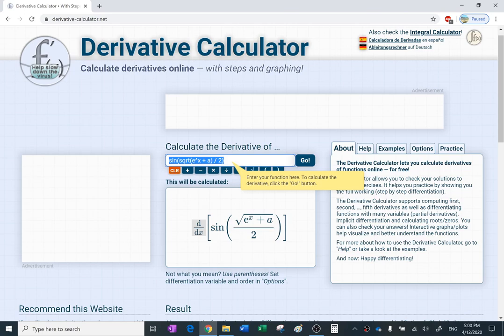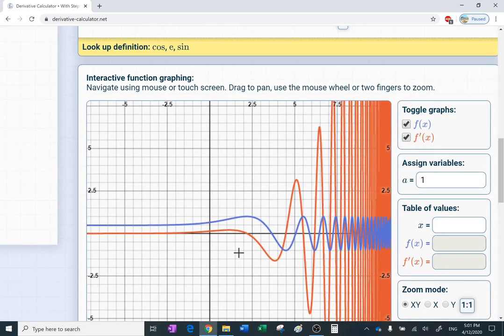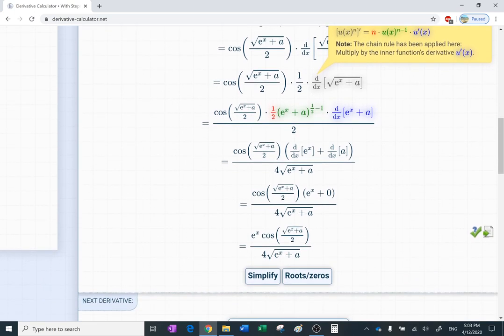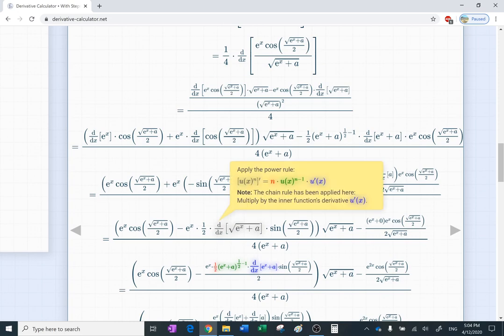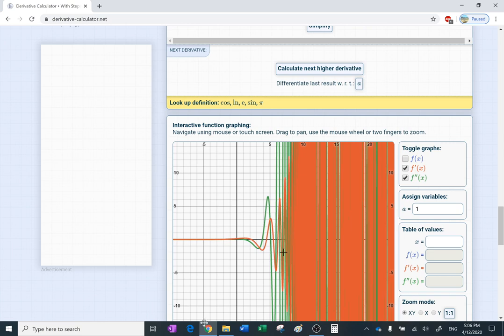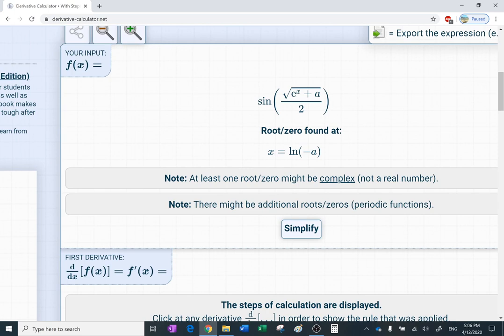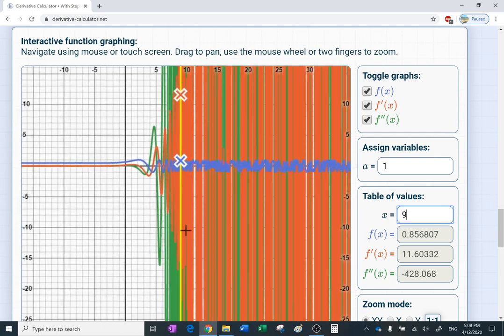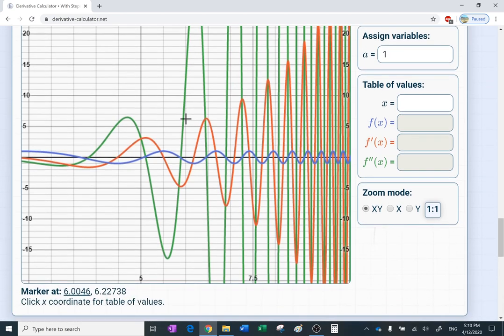Cool ONLINE Derivative Calculator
- find higher order derivatives, check their graphs, zoom-in and out, compare and plug values! Amazing!